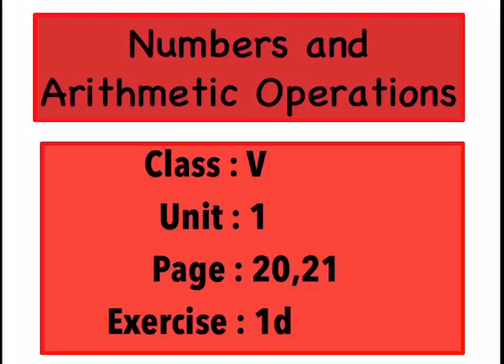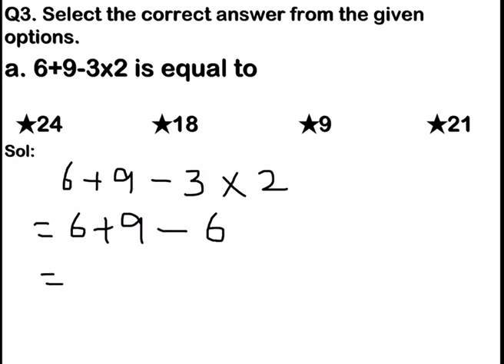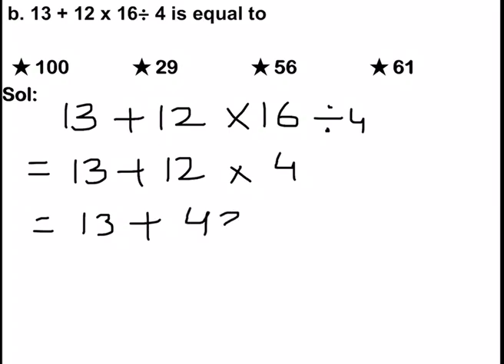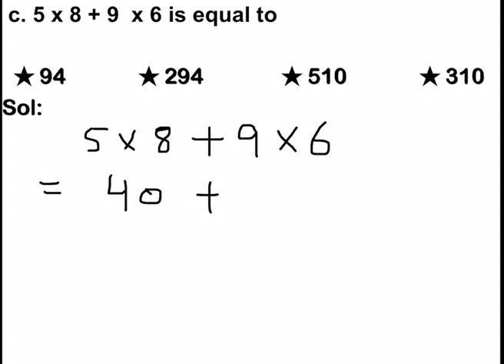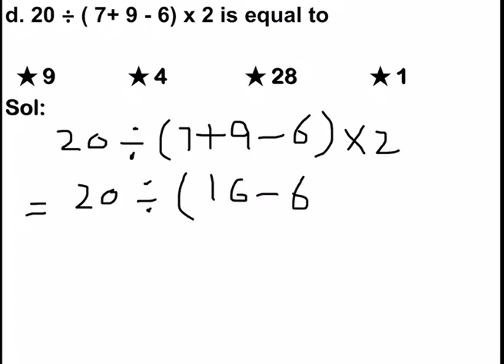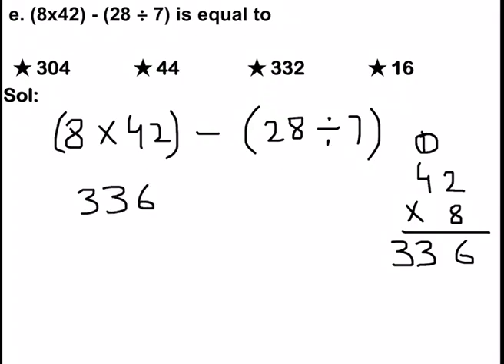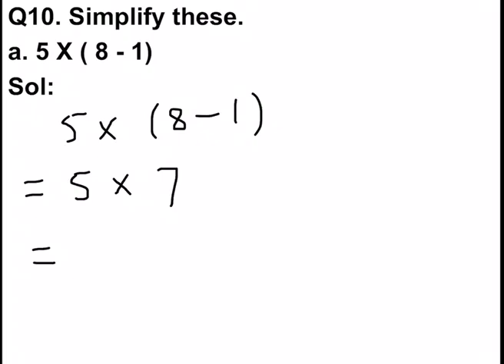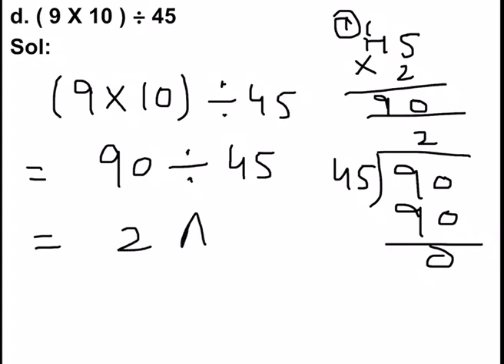Mathematics Class 5, Lecture 20, Unit 1